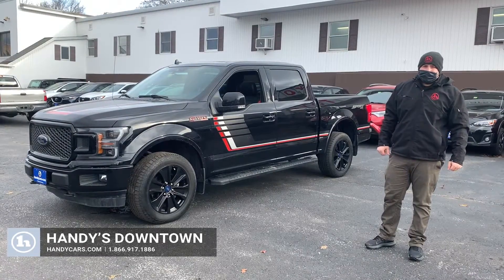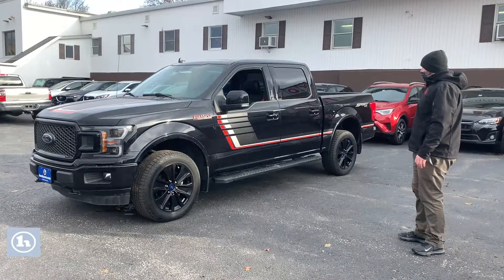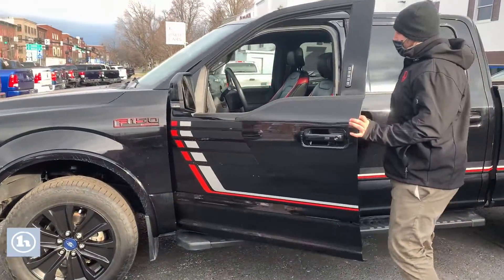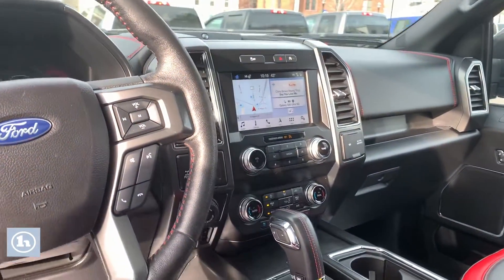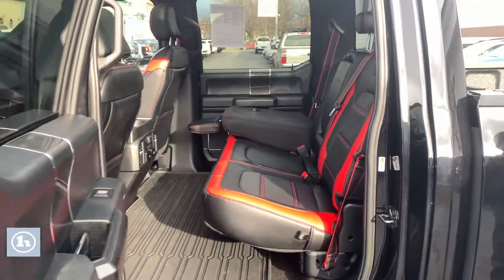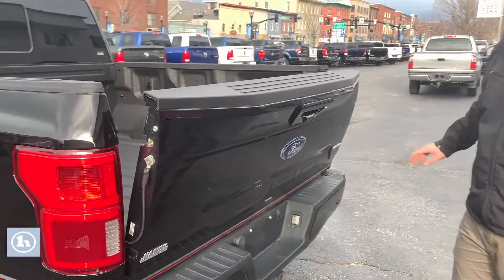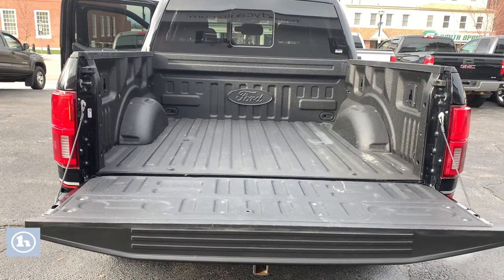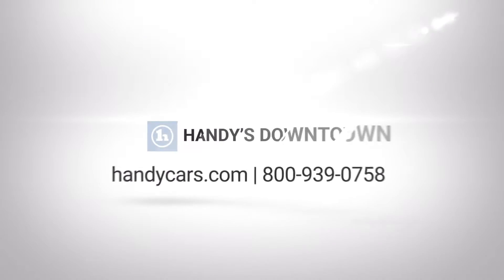2019 Ford F-150 Lariat for Ashley from Sam